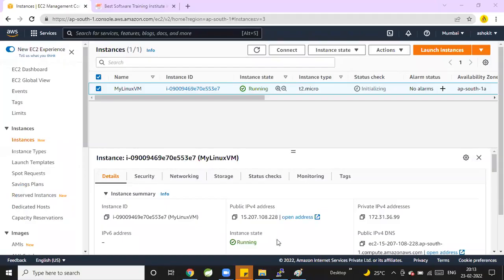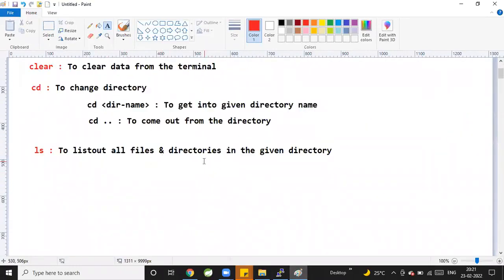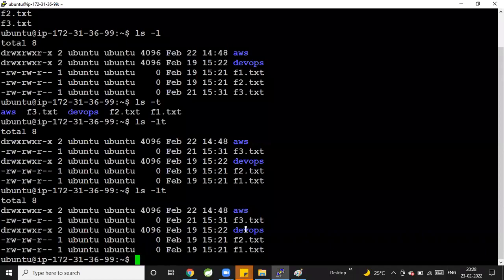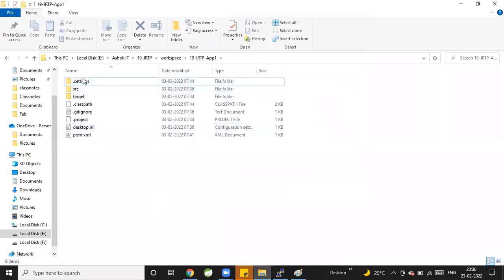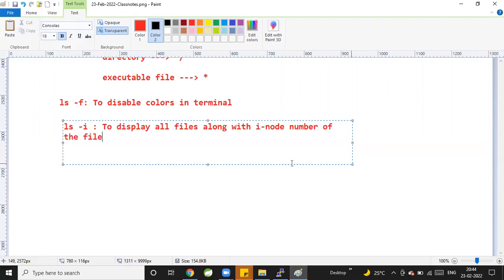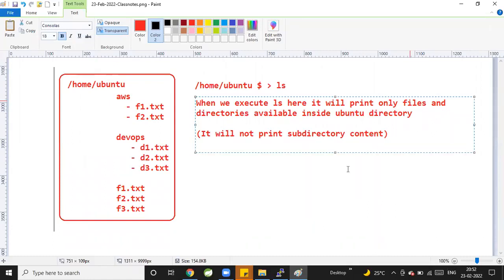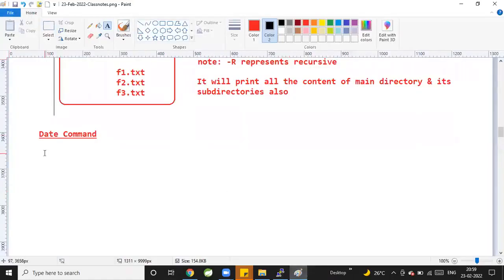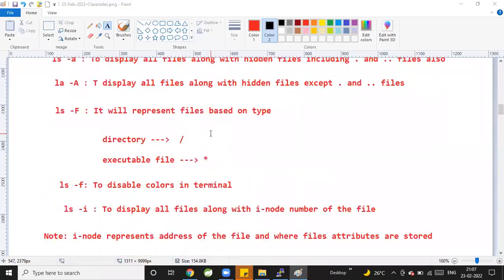AWS Session 6